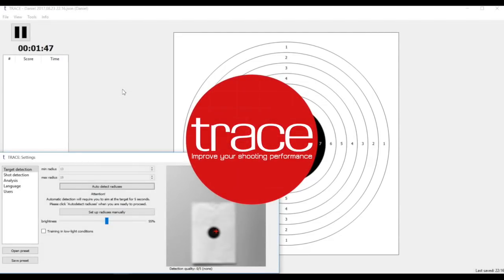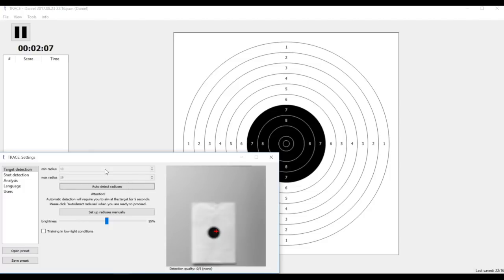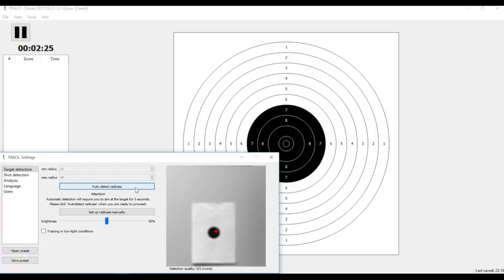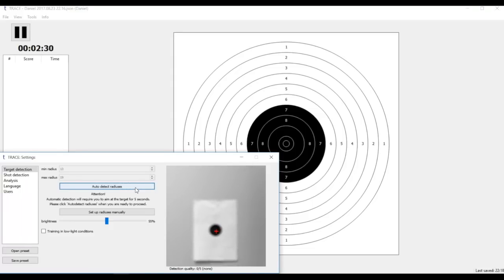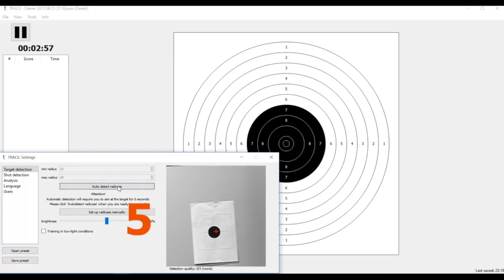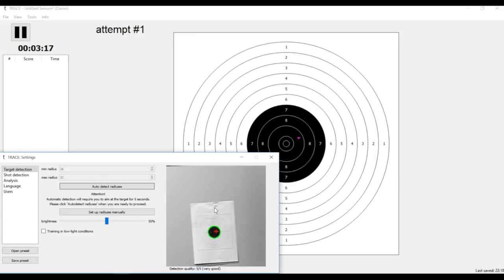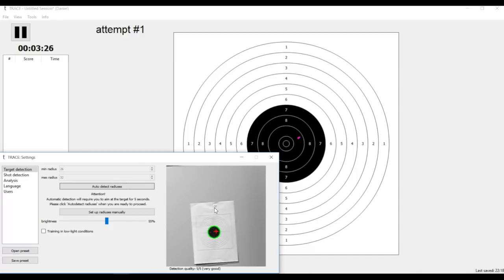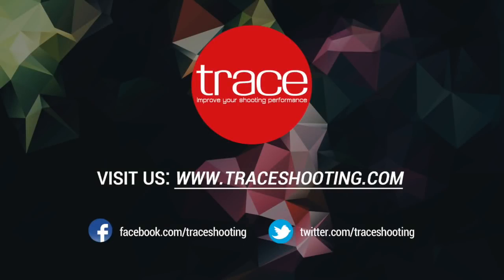TRACE 10: Automatic Target Detection Walkthrough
A demonstartion of automatic target detection feature we've released in August 2017!
Please note, that you should be factually aiming at the target so our alghorithms could tune the detection to real circumstances.

Don't own TRACE 10 yet?

Already a customer? Update to get automatic target detection too

Let's become better together!

Copyright: Focusd Technologies OU.